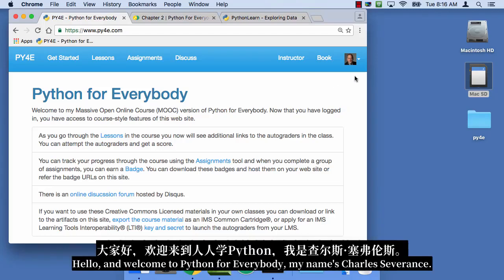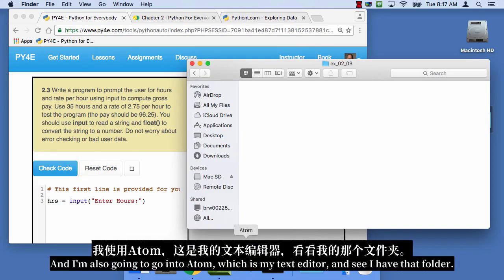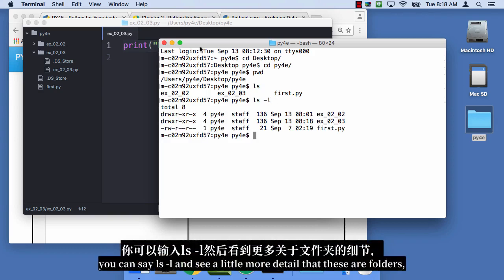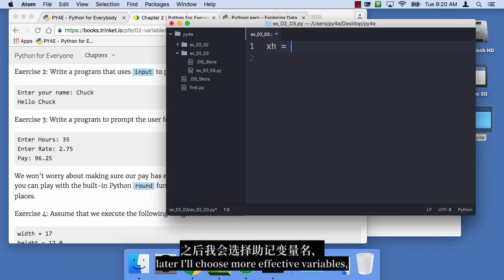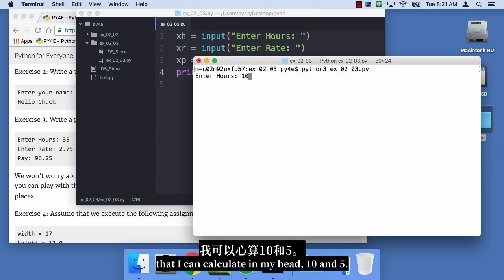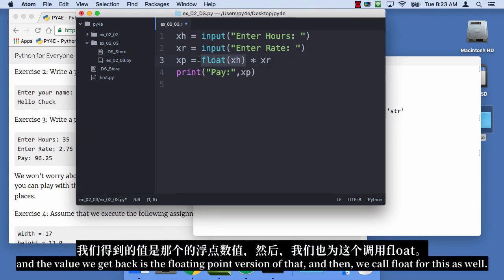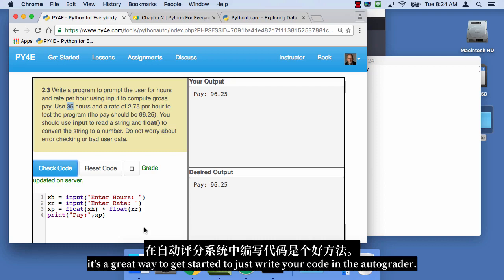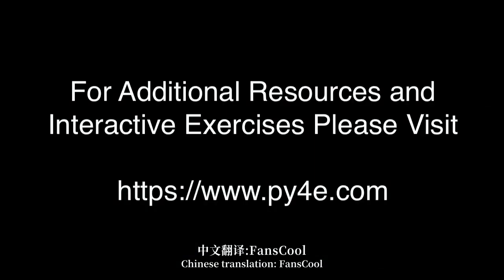Worked Exercise: 2.3